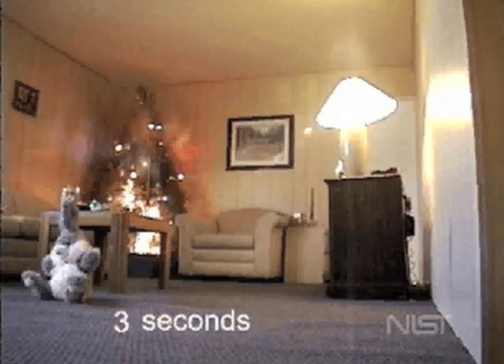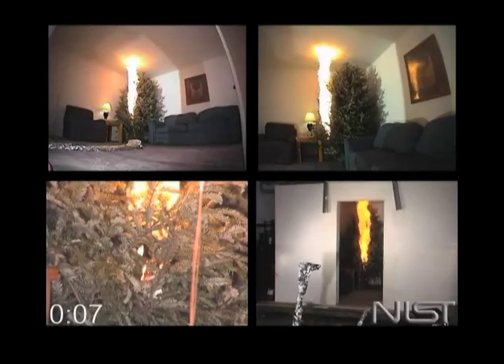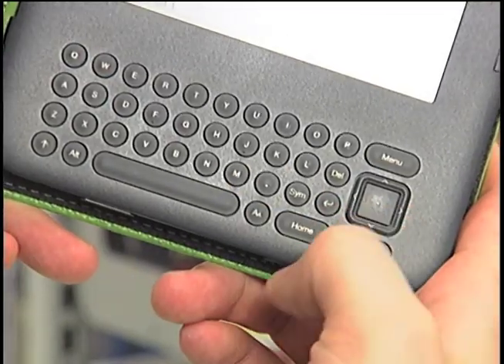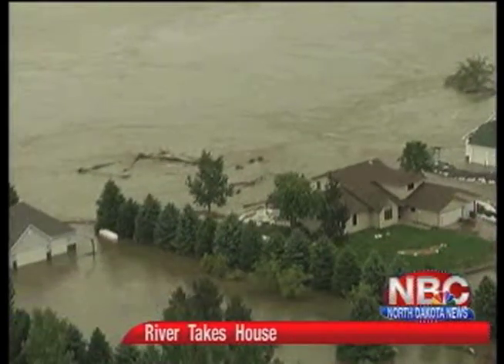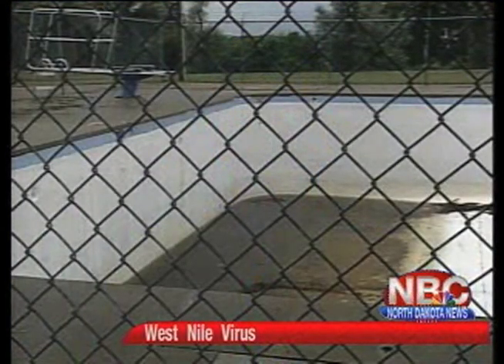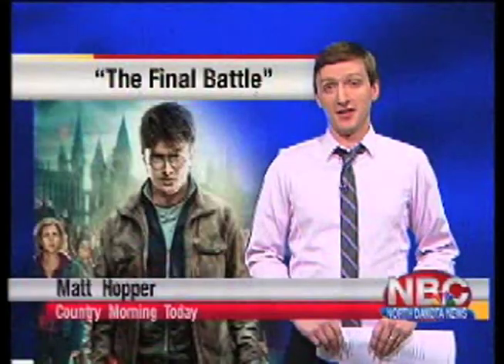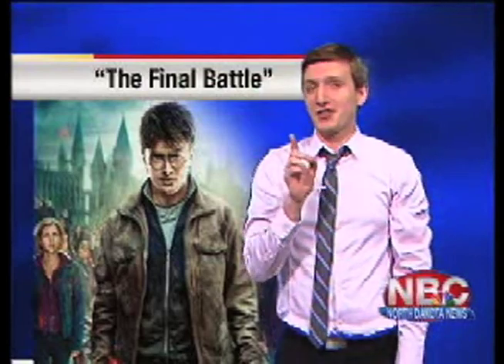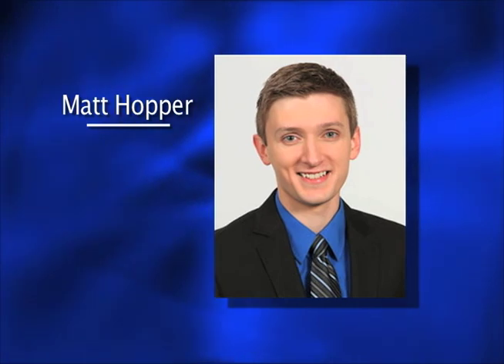News Reel - Matt Hopper